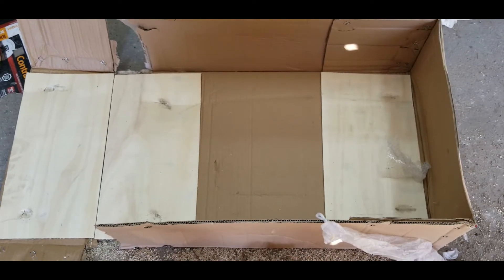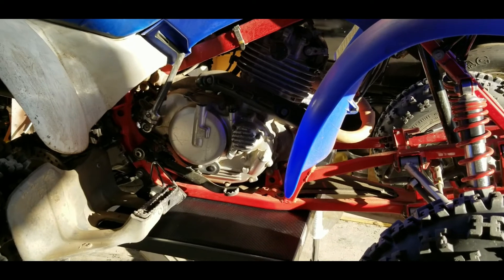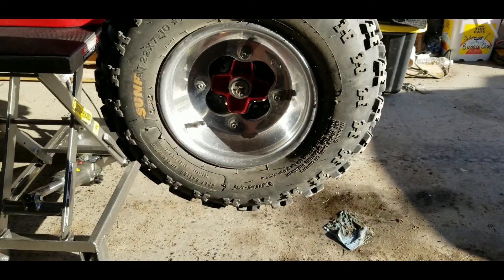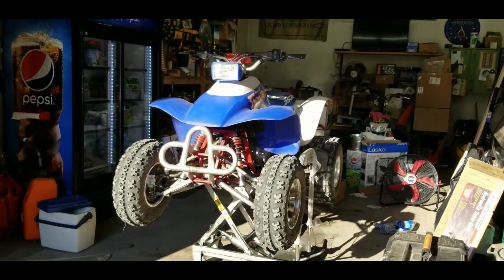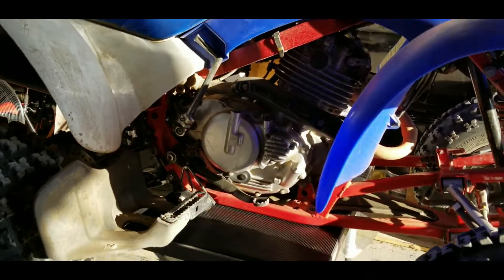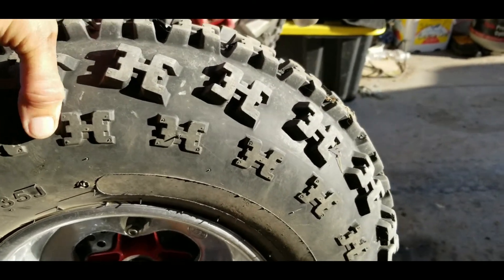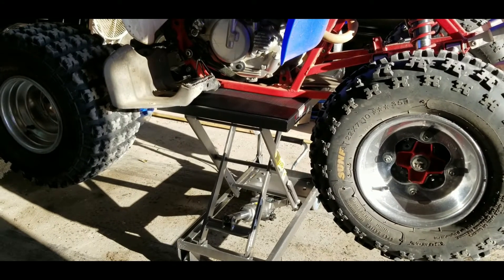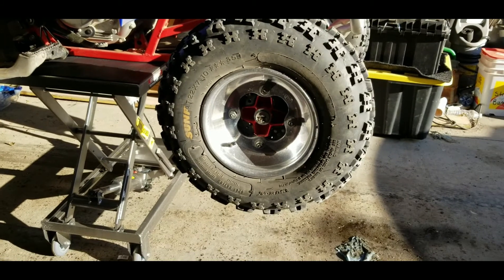Harbor Freight Lift Cart 7-2-22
Harbor Freight Lift Cart 500Lbs. Capacity

This will come in handy for A Lot of Projects.
Installing the Engine in Lee's Quad!
Changing the Oil, Lubing the Chain, Checking For Worn out Parts in the Front End, Removing Wheels & Tires.

HAPPY Independence Day Weekend to All of You! Be Safe and have FUN!

Hope to See You on the Trails!